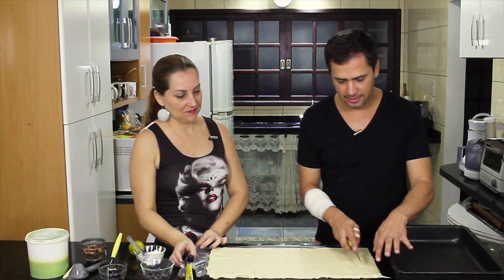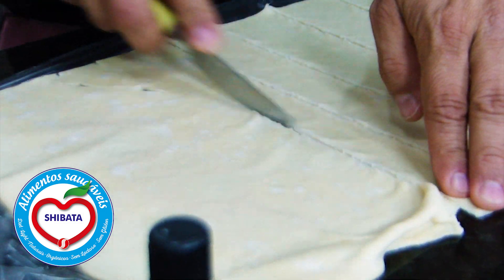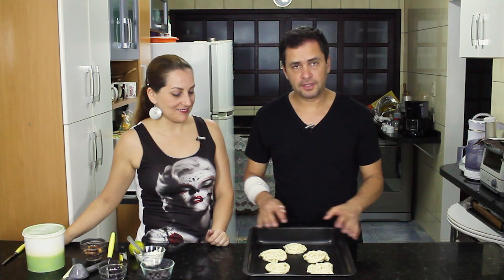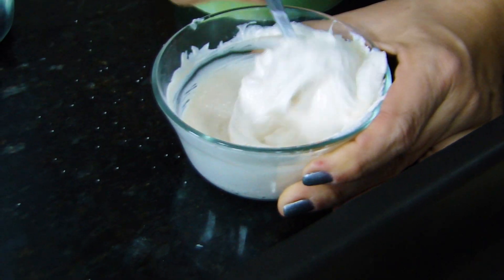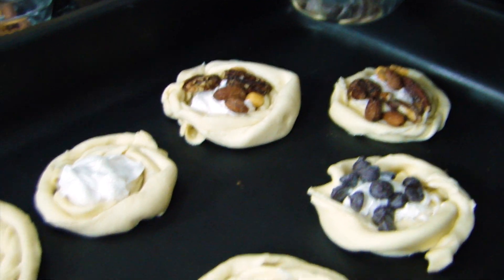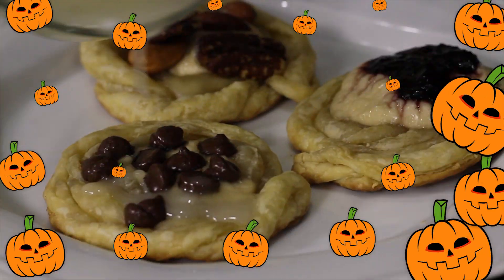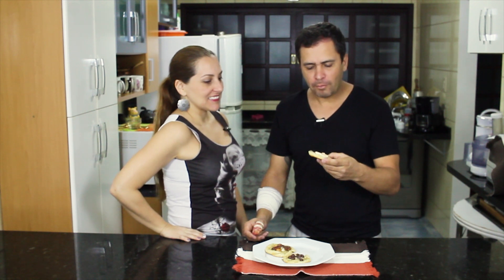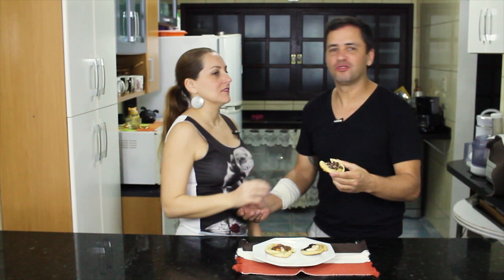DANISH - ESPECIAL HALLOWEEN | TVegano #69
Ingredientes:
- Massa folhada

Recheios:
- 1 xícara de cream cheese e 1 colher de açucar
- Mix de castanhas (nuts)
- Geleias
- Chocolate

Cobertura:
- Açucar de confeiteiro
- Suco de limão

Modo de preparo, assista ao vídeo ;)